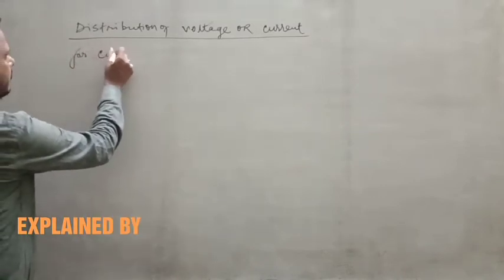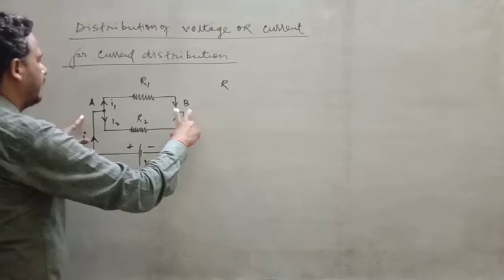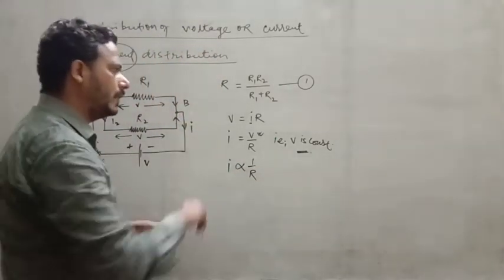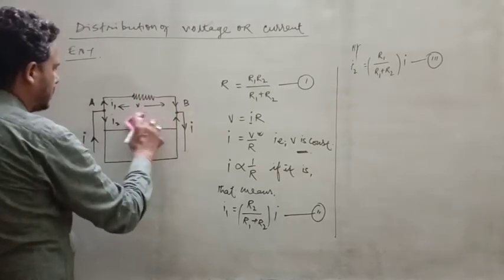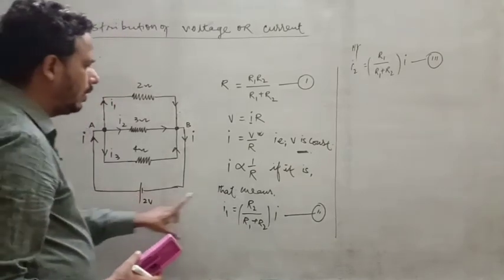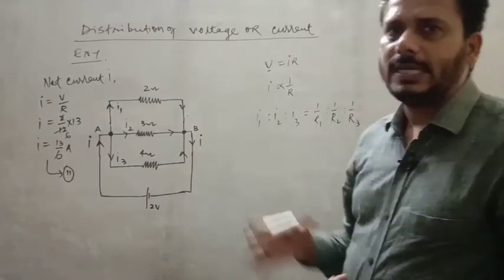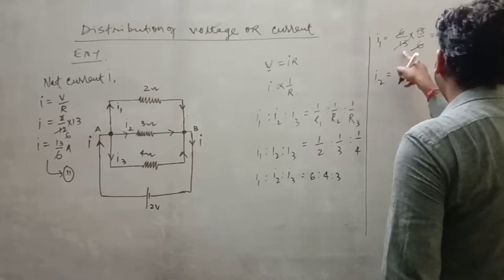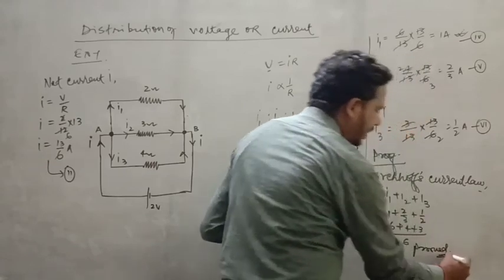Current Electricity - 10 | IIT-JEE/NEET | Physics | sir jnsinha